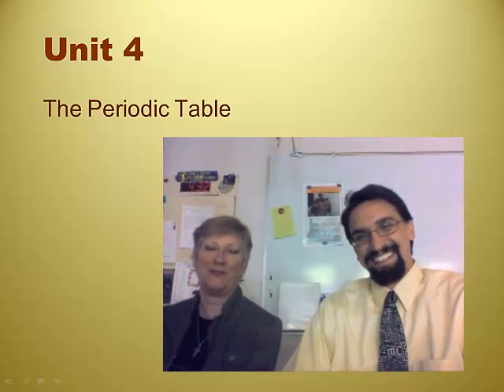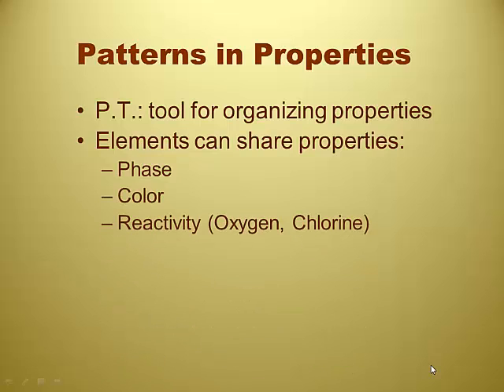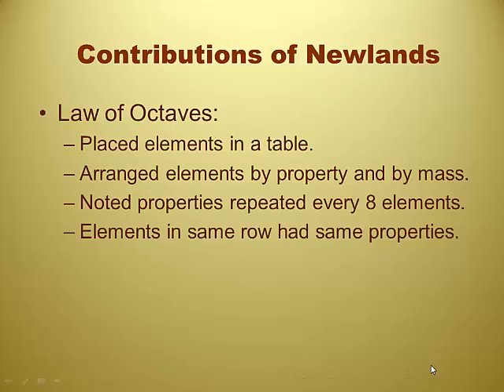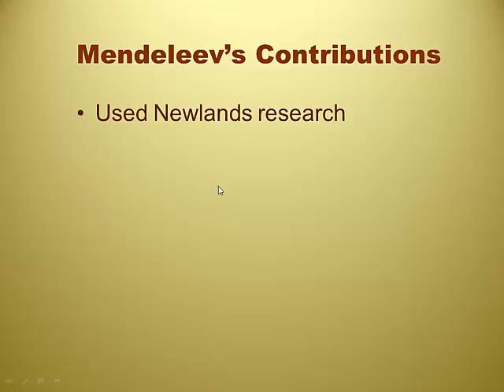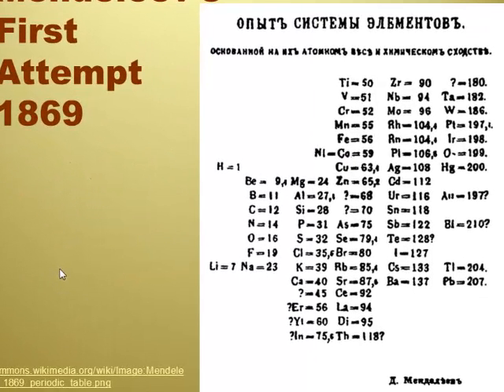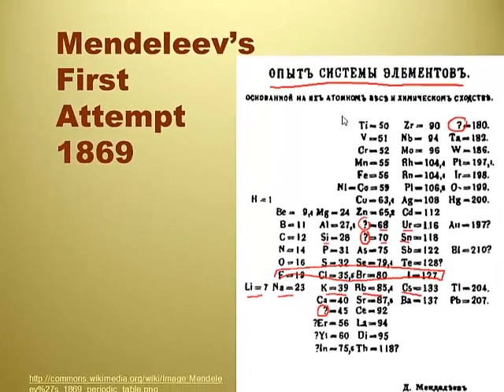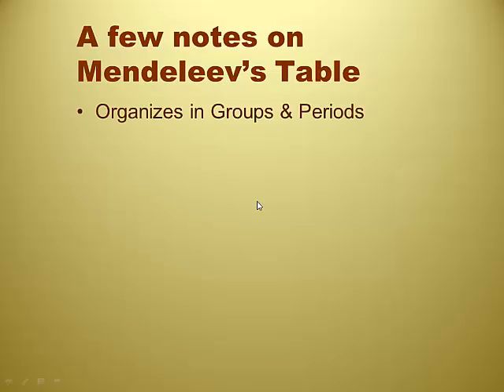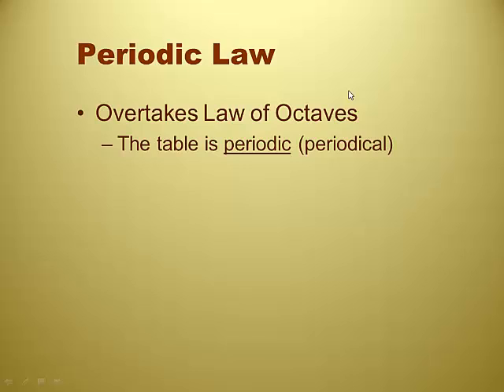RC History of the Periodic Table - Part 1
This video covers the History of the Periodic Table. It is Part 1 Educational Videos for all levels of chemistry